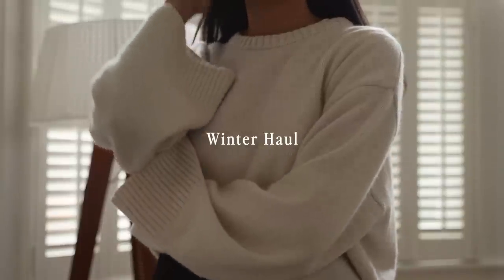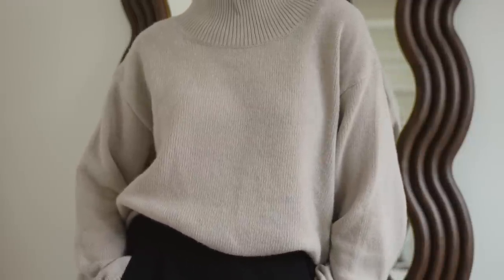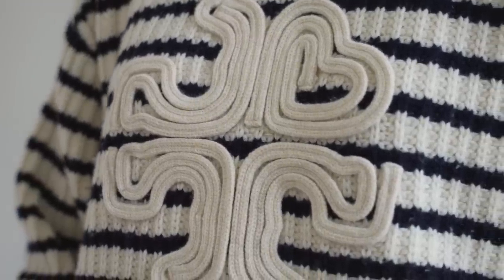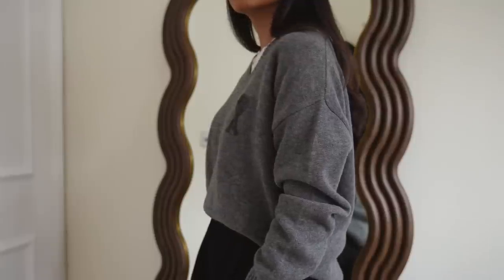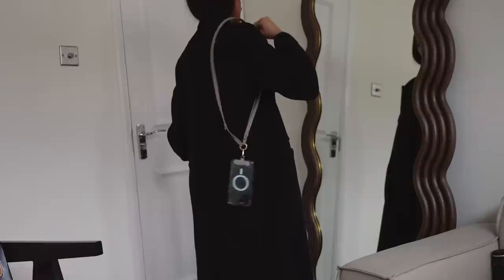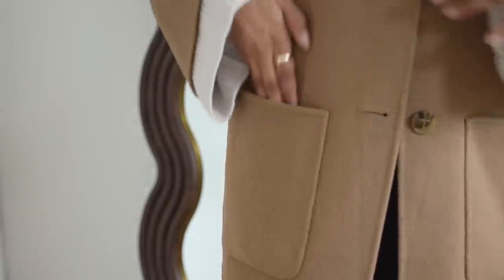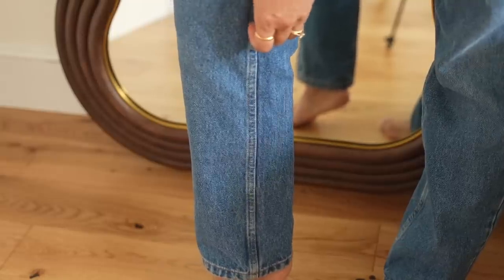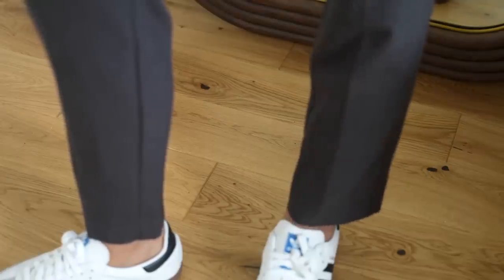WINTER HAUL | H&M, TORY BURCH, M&S, TOTEME LOOKBOOK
Featured in this video (in order of appearance)

1. H&M Wool Blend Jumper

3. H&M Cashmere Blend Jumper

4. Tory Burch Stripe Sweater

7. H&M Double Breasted Coat

9. Musier Paris Grey Coat